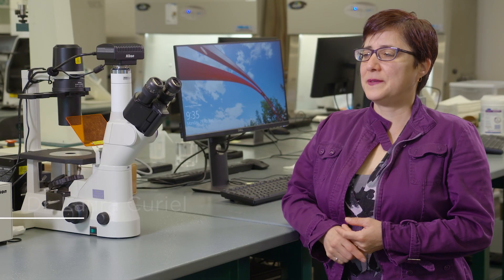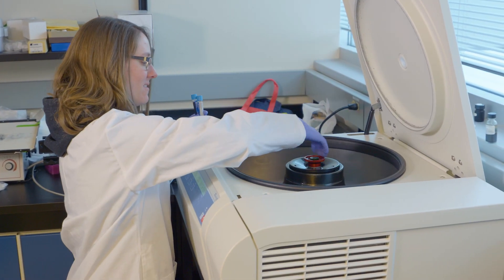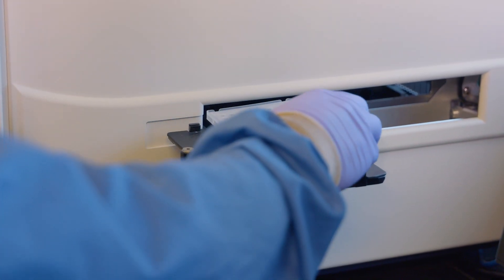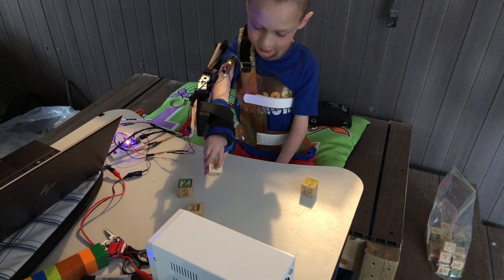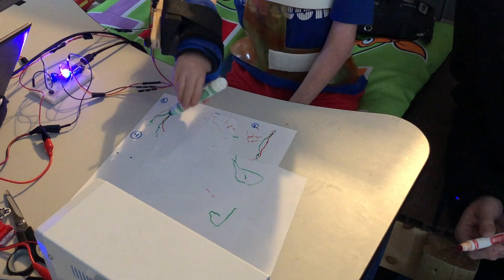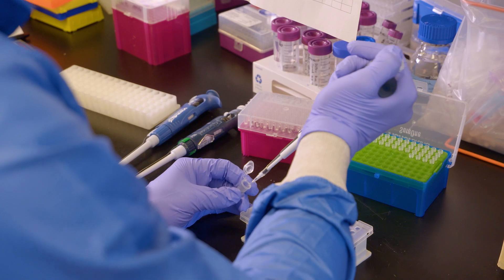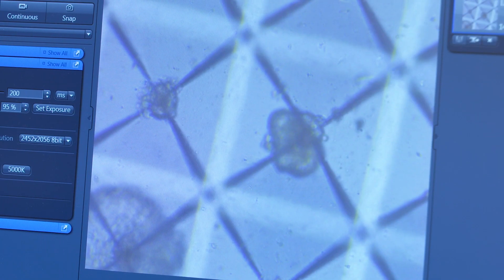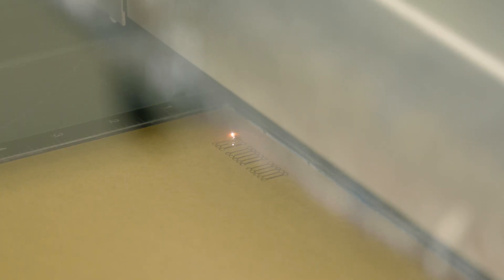Biomedical Engineering at the Schulich School of Engineering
What exactly is biomedical engineering? Find out the answer to this question and many more as we explore this emerging area of engineering.